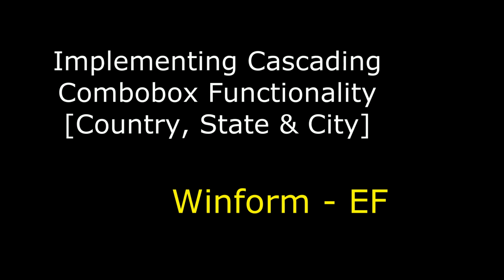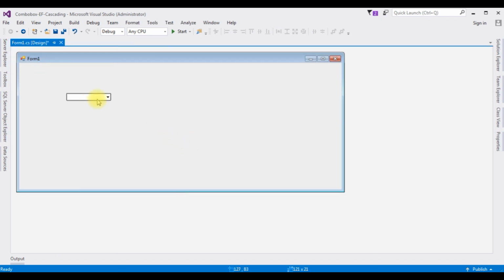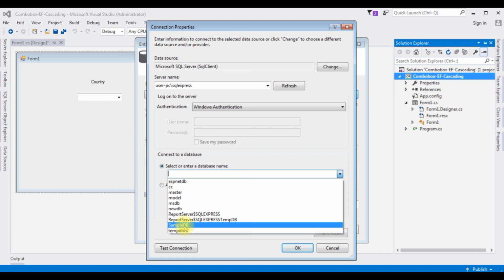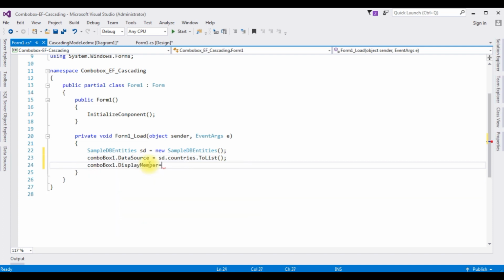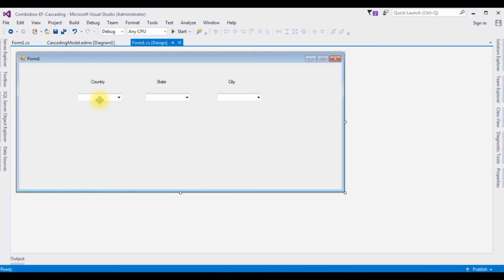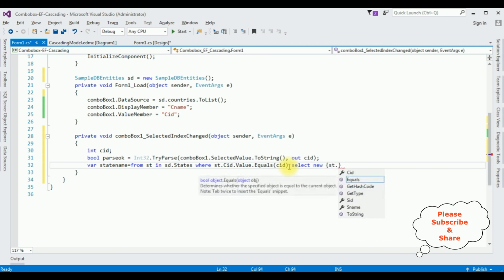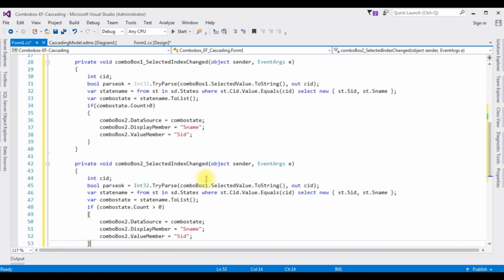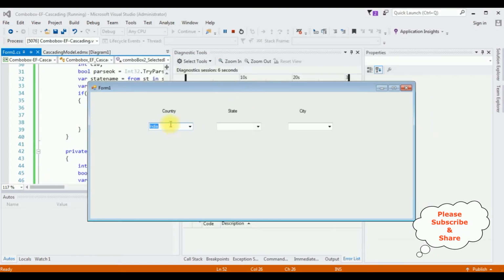Windows winforms application cascading combobox c#4.6 using EF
Windows Forms Cascading Combobox Functionality on selected index display country, state and city names using ado.net entity framework